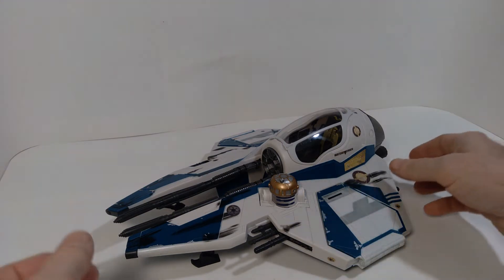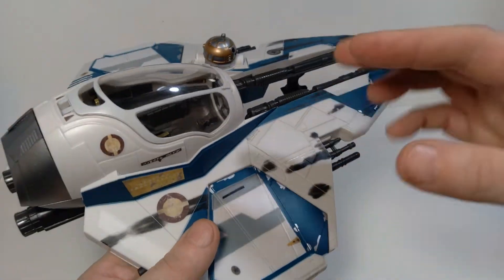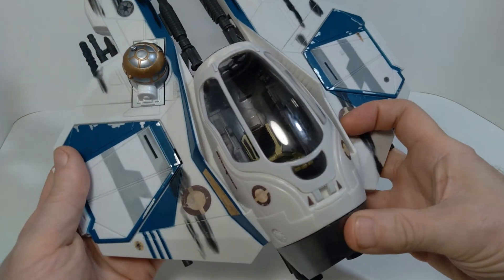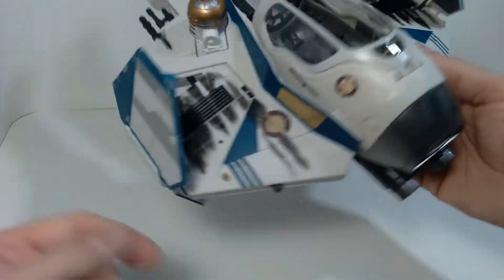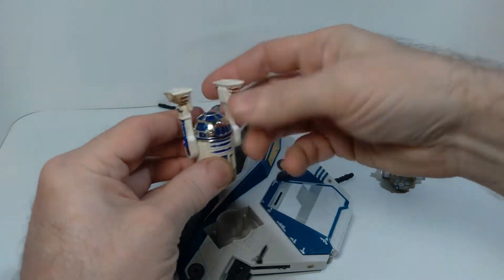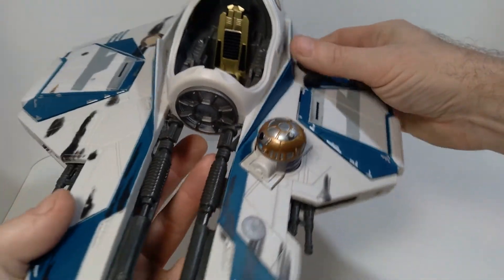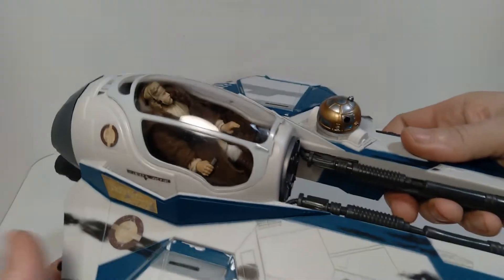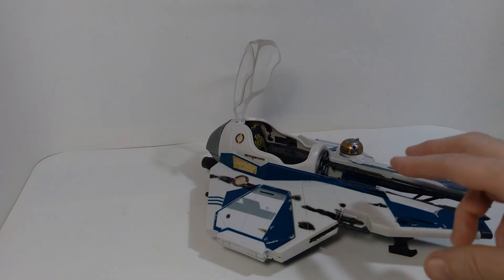Obi-Wan Kenobi's Jedi Starfighter from EPIII Revenge of the Sith Hasbro Action Figure Vehicle Review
In this video we are looking at a 3¾" scale Star Wars action figure vehicle that was produced by Hasbro and it is Obi-Wan Kenobi's Jedi Starfighter as seen in Episode III Revenge of the Sith from the Prequel Trilogy films. This starfighter is the blue and white version that he flies to the Utapau system when he is searching for General Grievous.